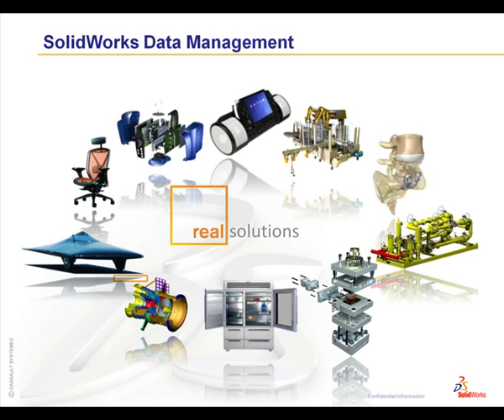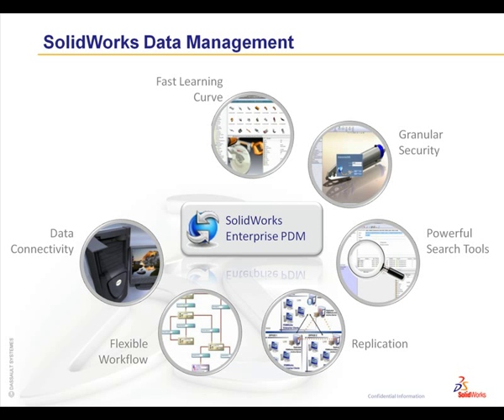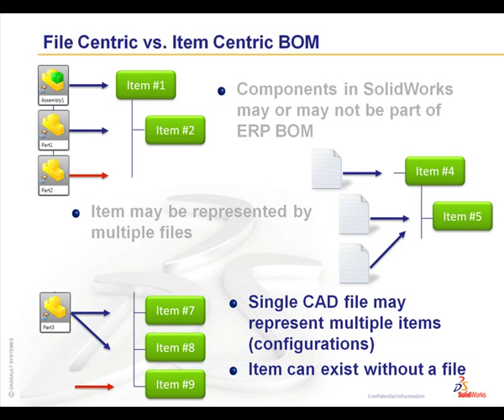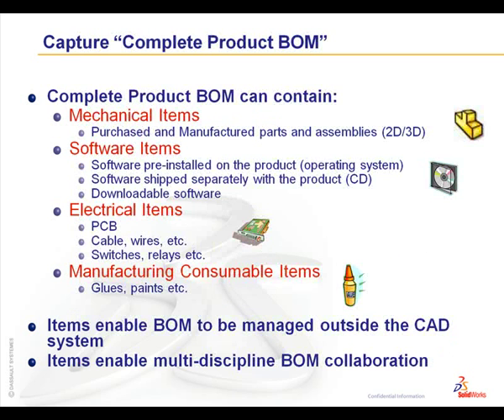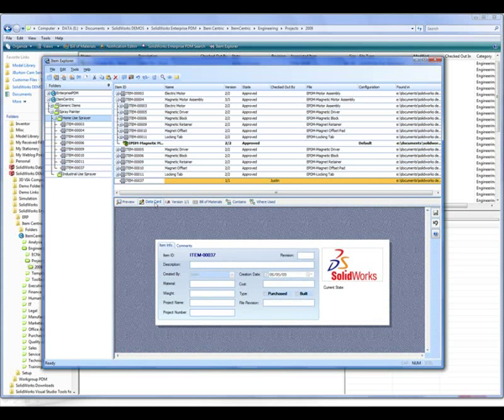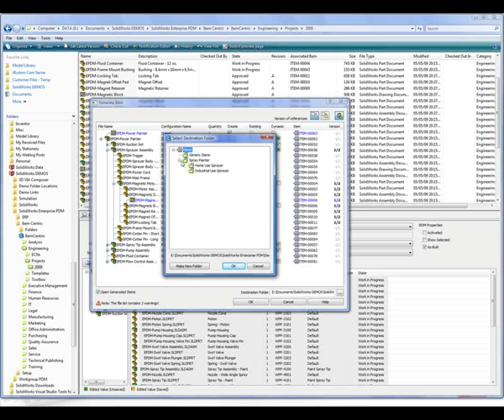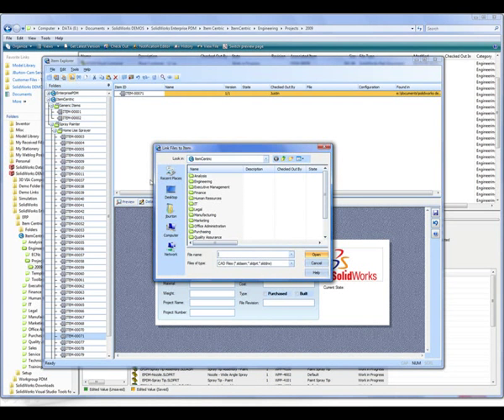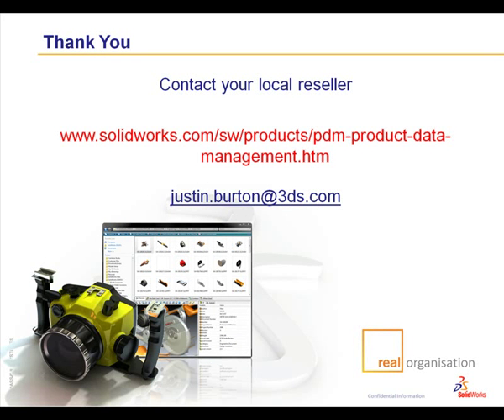Simplifying Bill of Materials with Item Centric Data Management - 2009 Webcast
Efficiently and accurately maintain bill of materials (BOM) information with the BOM management solutions in SolidWorks Enterprise PDM (EPDM) software. Traditional maintenance of BOM information using standard spreadsheet tools is inefficient and error-prone with no direct link to the CAD data. The SolidWorks EPDM system offers a range of tools for making BOM information management more efficient, enabling you to export BOM data in multiple ways to use in downstream applications and systems, and giving non-CAD users access to BOM data.